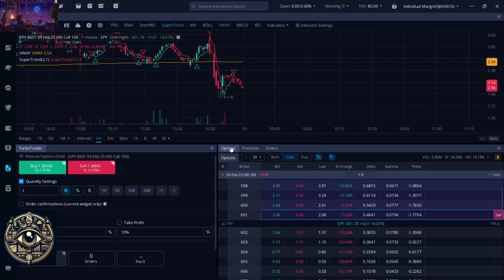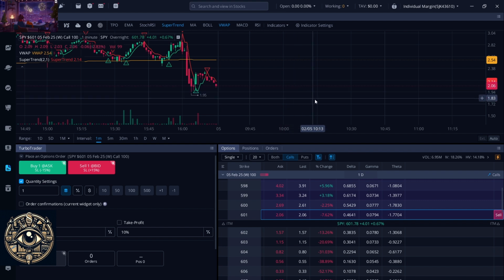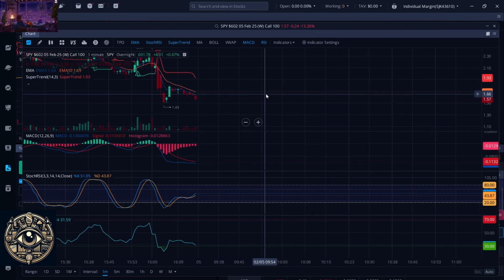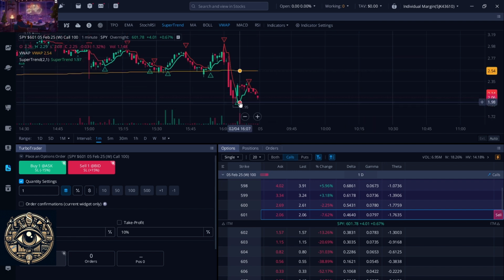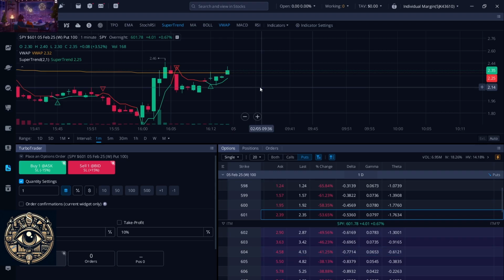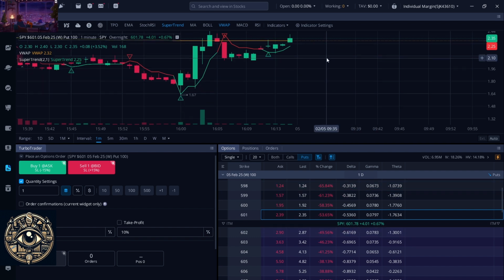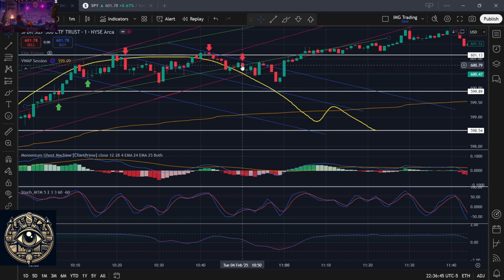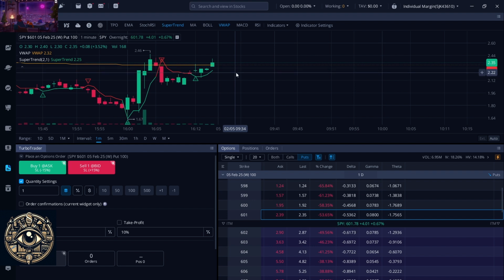How to ENTER and EXIT 0DTE option plays. Step by Step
This video will explain how to enter and exit 0DTE option plays from my live SPY trading sessions. Each brokerage will be different.